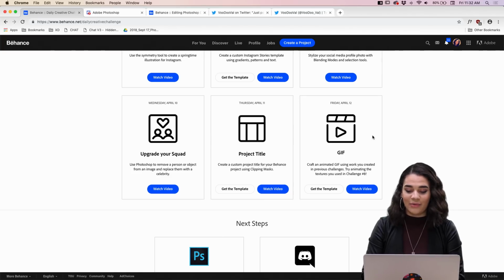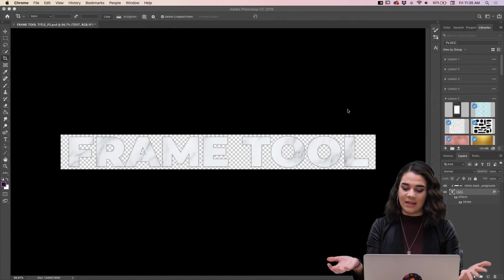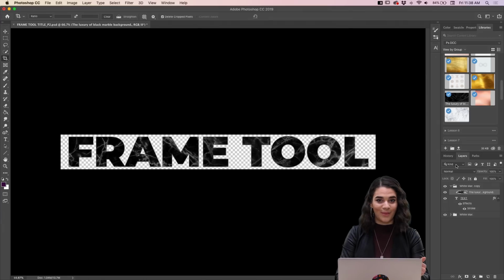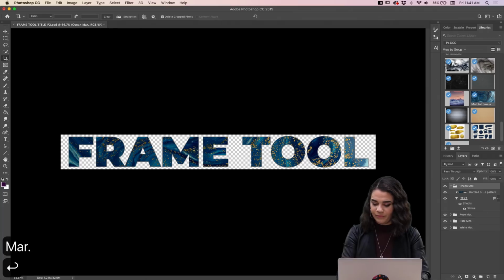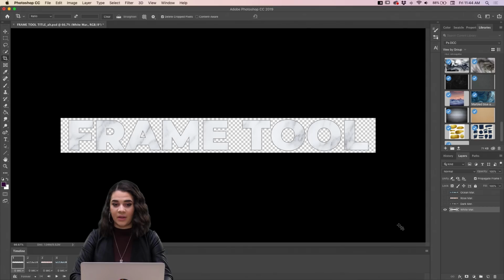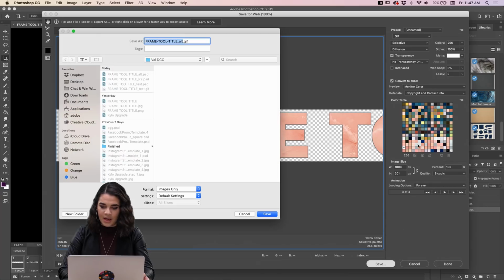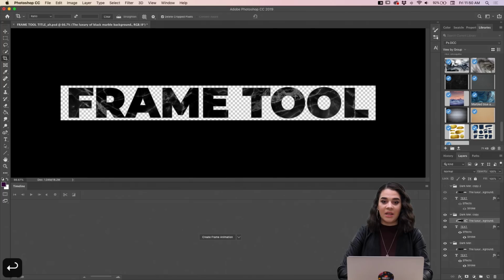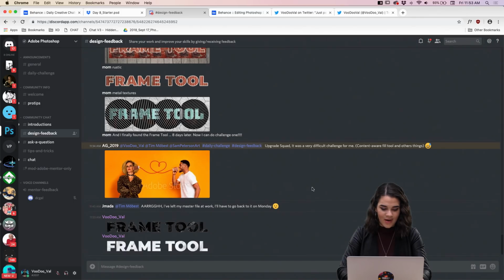Photoshop Daily Creative Challenge #09 | Adobe Creative Cloud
Challenge: Craft an animated GIF using work you created in previous challenges. Try animating the textures you used in Challenge #8!

Join your host VooDoo Val each morning at 11:30am PT. She’ll show you how to approach each challenge using Photoshop. Complete 9 challenges by Friday, April 12th and you’ll be on your way to sharpening your skills. Get your questions answered, see what the community is creating and get feedback on your work.